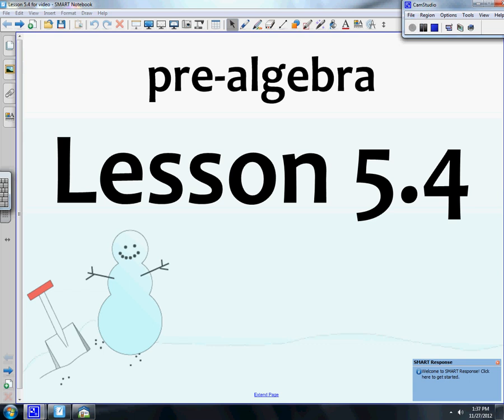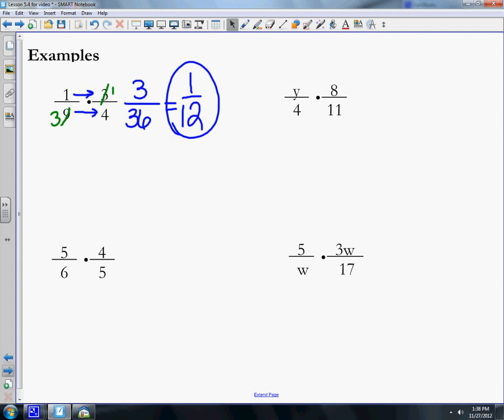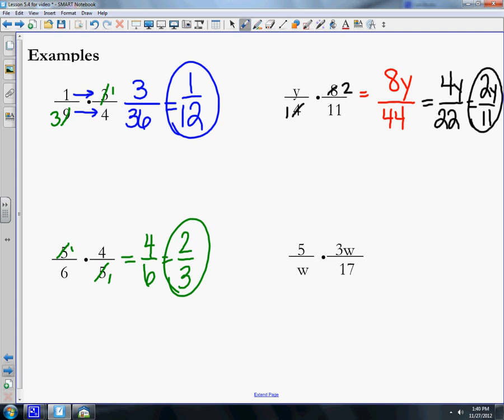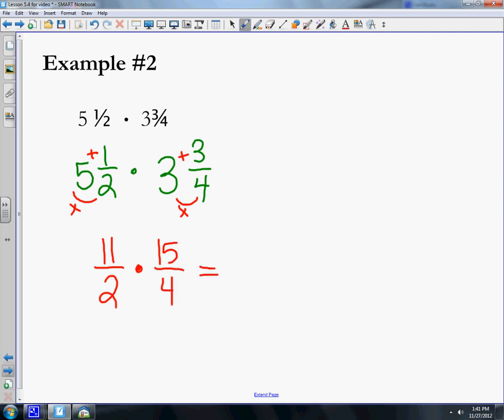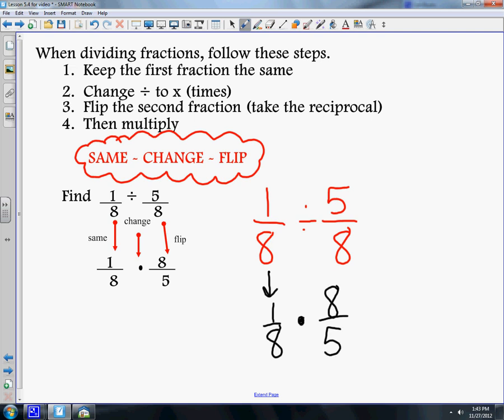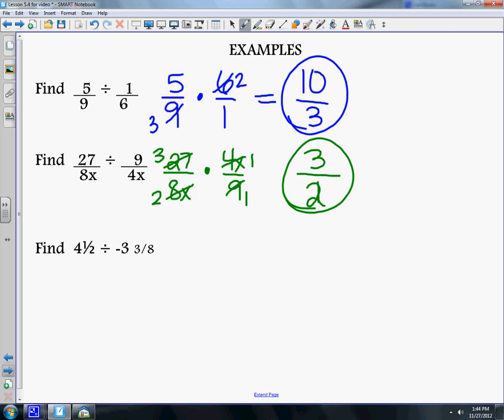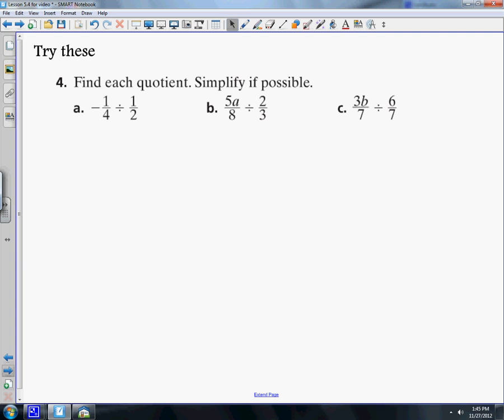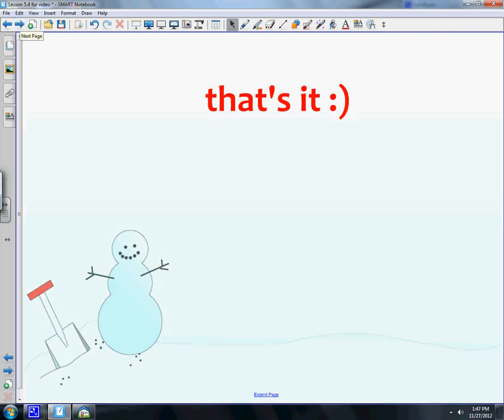Lesson 5 4 Multiplying and dividing fractions